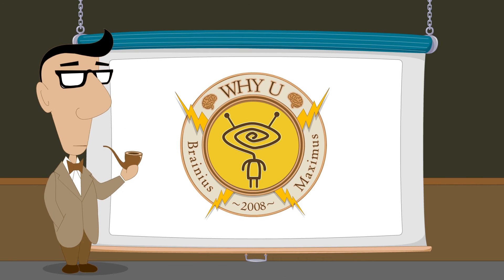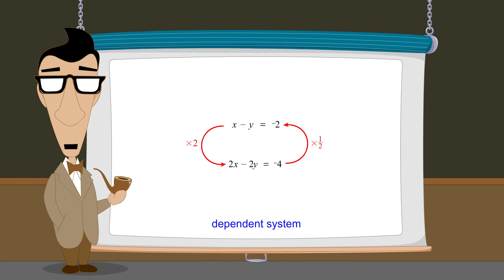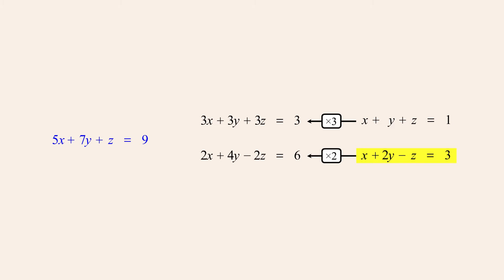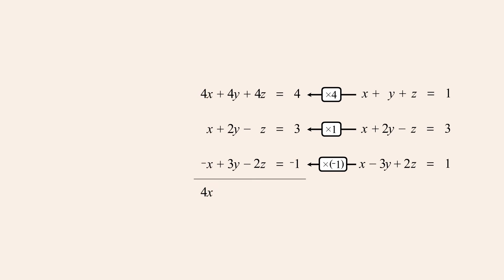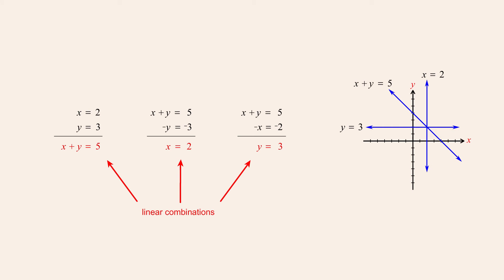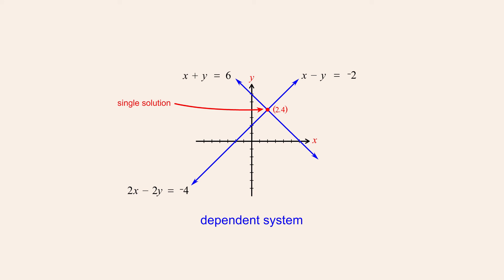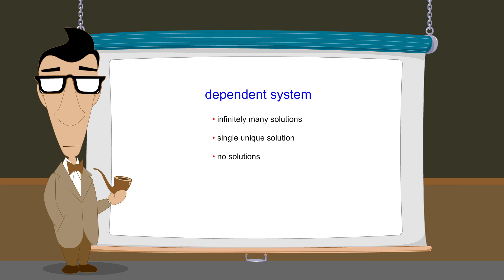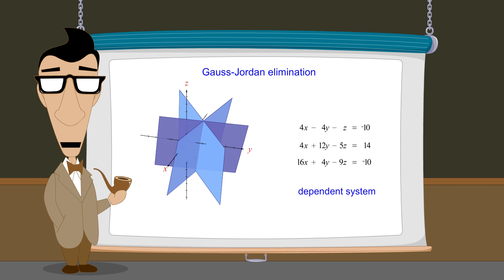Algebra 57 - Dependent Equations and Systems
Some systems of linear equations contain one or more equations which don't add any new information to the system and are therefore redundant.  These equations are said to be 'dependent'.  In a system of two equations, it is easy to spot when the equations are dependent since the equations will be either identical or multiples of each other.  In this case, the system will always have infinitely many solutions.  However, in systems of more than two equations, dependent equations are not necessarily multiples of each other and the system may or may not have infinitely many solutions.